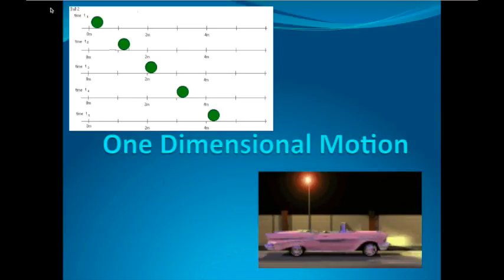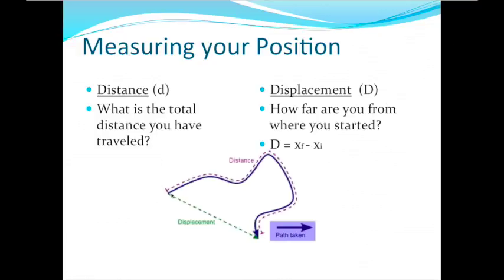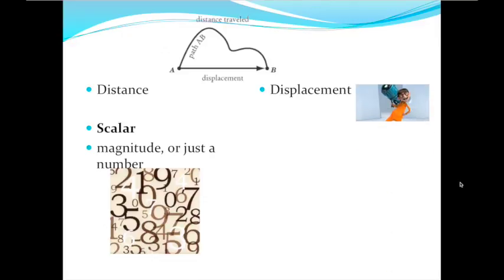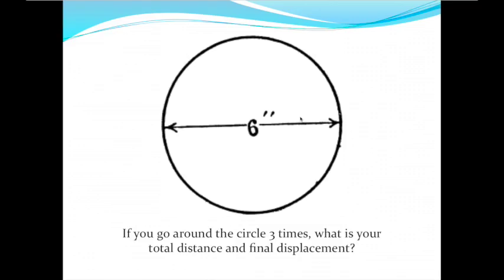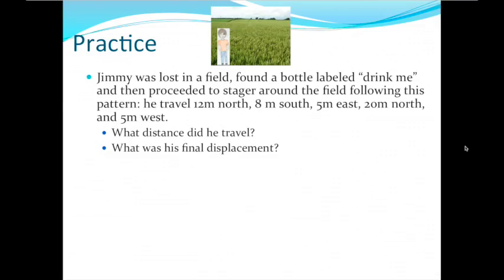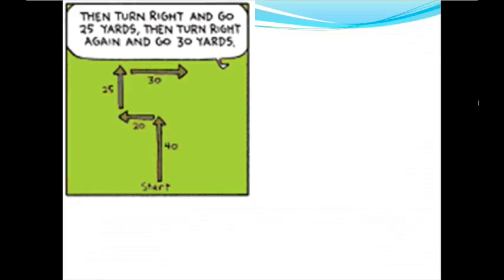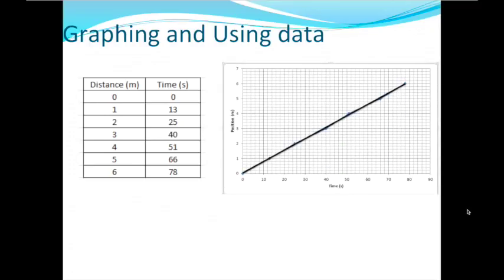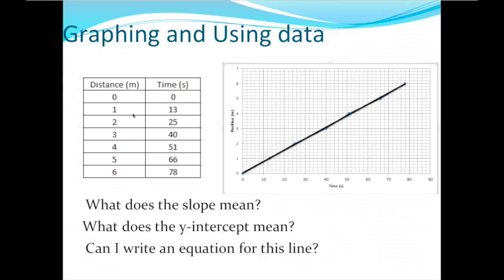Distance and Displacement